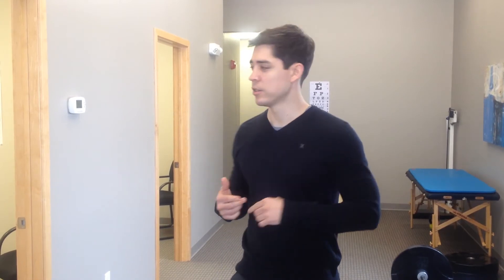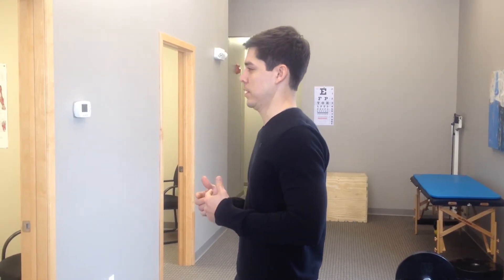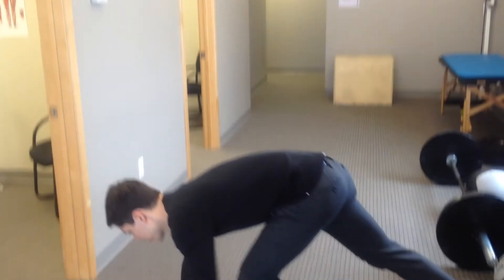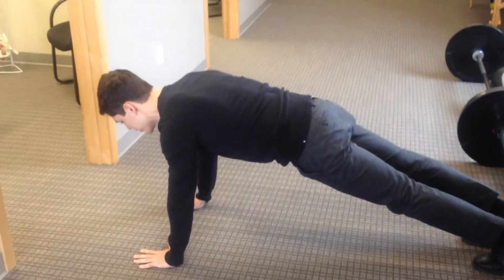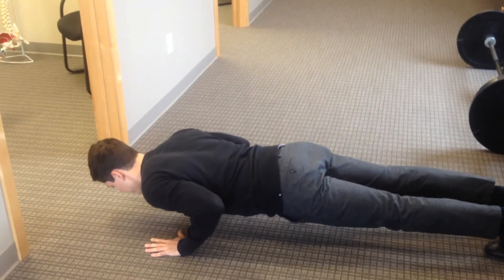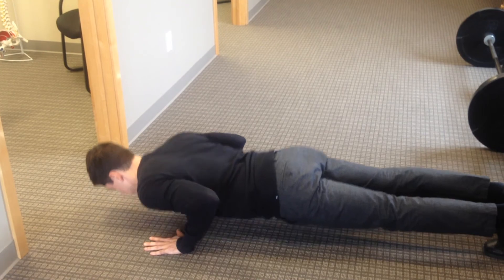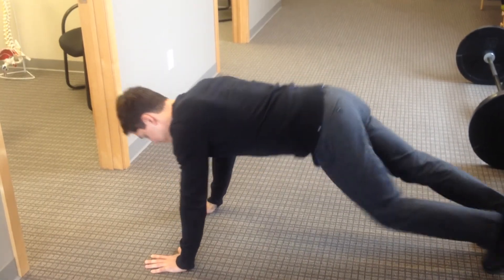Movement Monday - Proper Push-Up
Dr. Jon briefly discusses and gives some cues for proper push-up technique to help improve efficiency and reduce potential for injury within the shoulder.